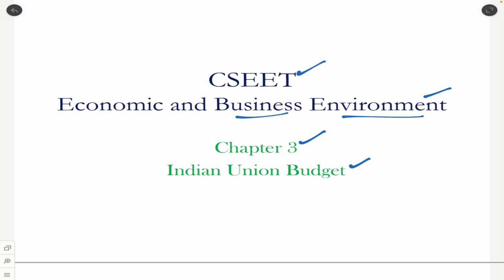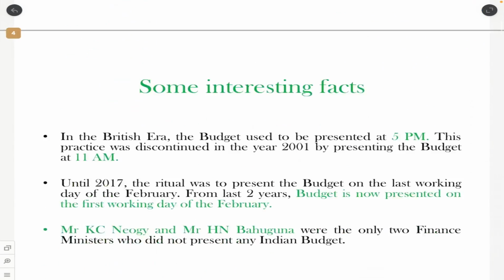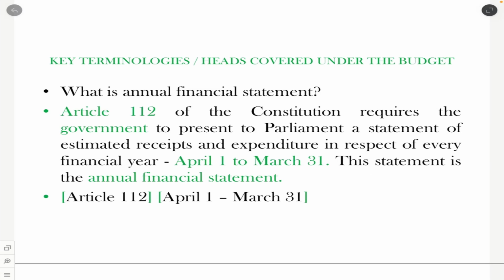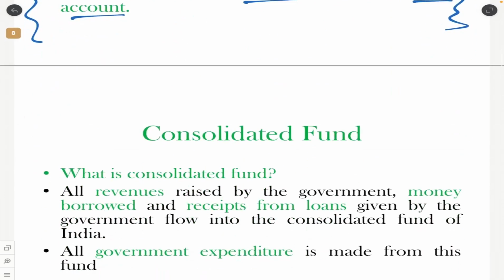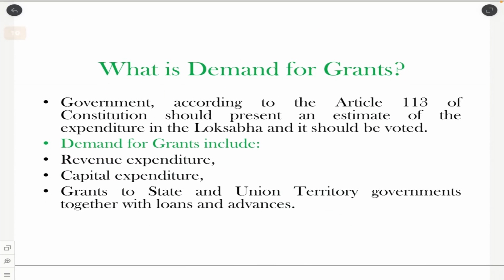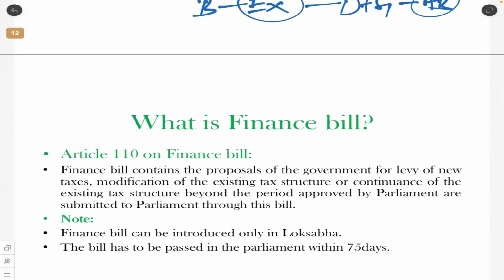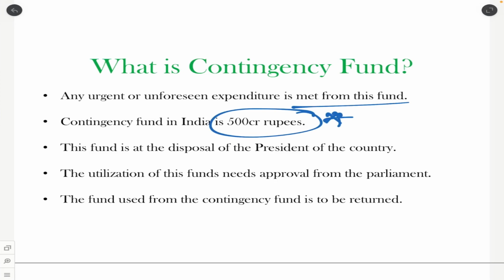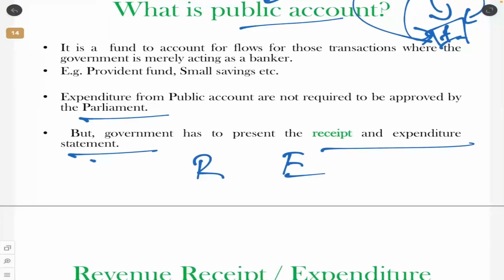CSEET Jan 2021 Economics - Indian Union Budget || Fill Google form in the Description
Company Secretary Executive Entrance Test is the only qualifying entrance test for registration to the CS Executive Programme for students registering from February 3, 2020.
 Note: Previously, we had CS Foundation which has been discontinued along with lateral entry.
CSEET has been introduced keeping in view the diverse academic standards of students seeking admission in the Company Secretary Course, to attract meritorious students and to prepare and test their aptitude for the Company Secretary profession.
The process of selecting meritorious candidates through CSEET will enhance the quality of future members to meet the expectations of the industry and the regulators.
Subjects covered under CSEET are as follows:
·       Business communications
·       Legal Aptitude and Logical Reasoning
·       Economic and Business Environment
·       Current Affairs, Presentation and Communication Skills

The CSEET will be an online Computer-based Test. The test will comprise Multiple Choice Questions (MCQs), audio clips, video clips, and descriptive questions. The duration of CSEET will be 135 minutes and NO negative marking!